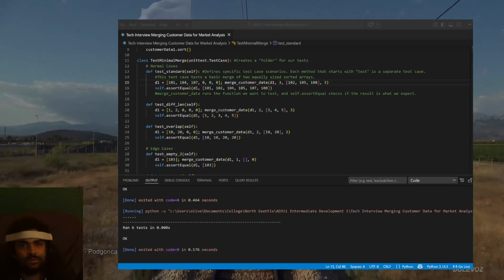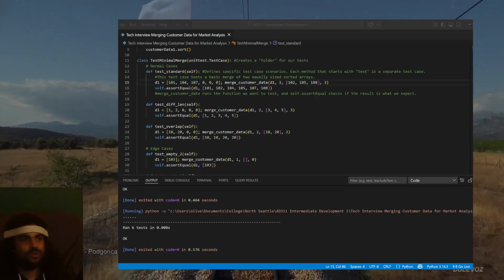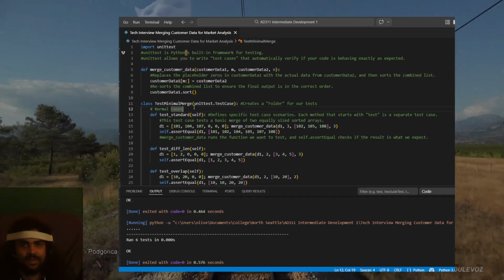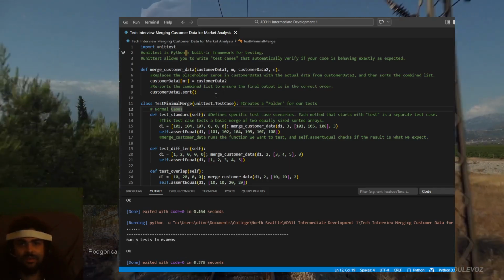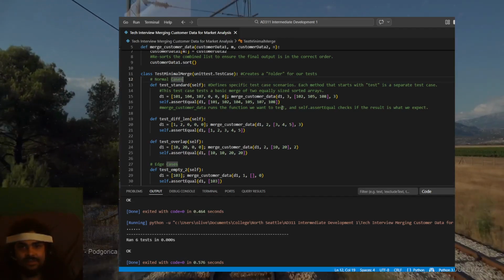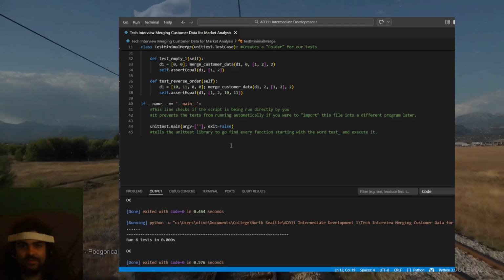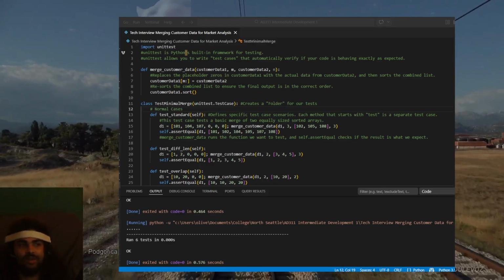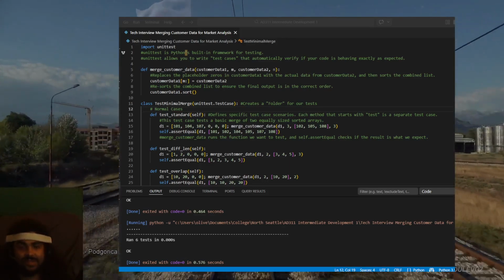Merging Customer Data for Market Analysis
My task is to merge two sorted customer datasets in-place. To do this efficiently, I'm utilizing customerData1’s trailing space. The most efficient way to solve this is by working backwards.

Think of it like organizing two stacks of files into a single drawer: If you start from the front, you have to keep shifting the files you already have to make room. If you start from the back, you can drop the largest files into the empty space without moving anything else. We compare the largest elements of both arrays and place them at the end, avoiding overwriting any data we still need.